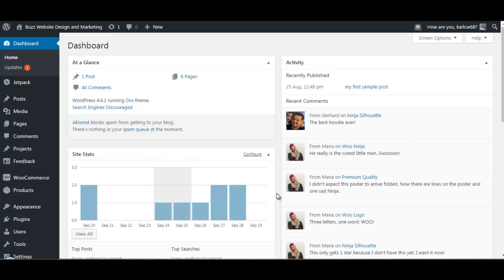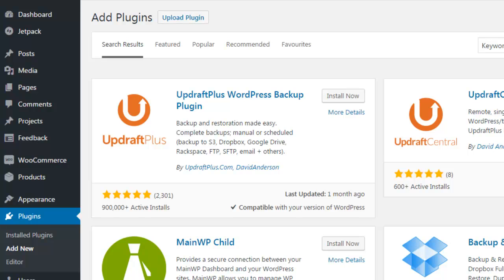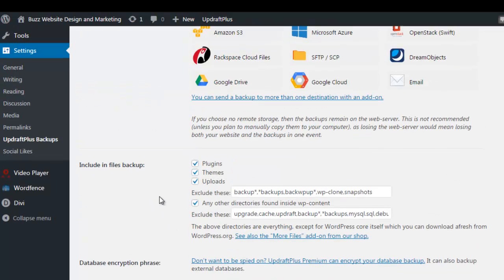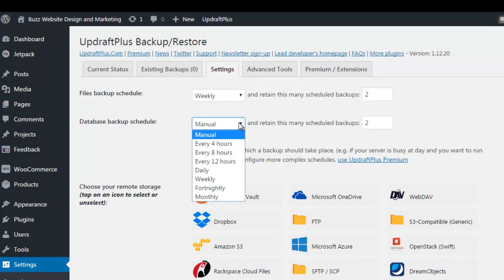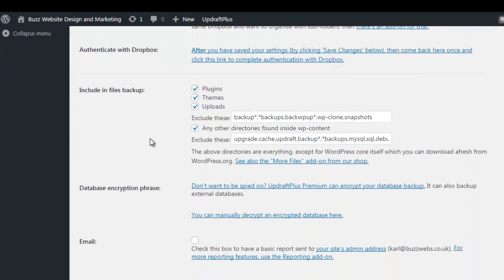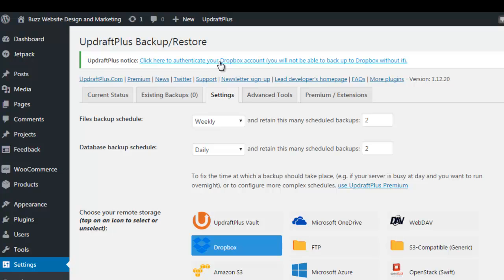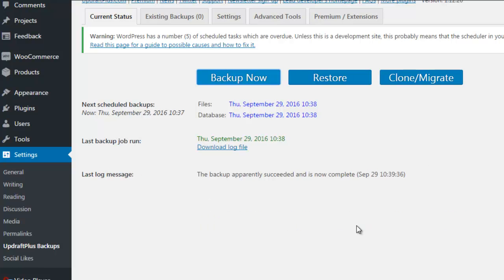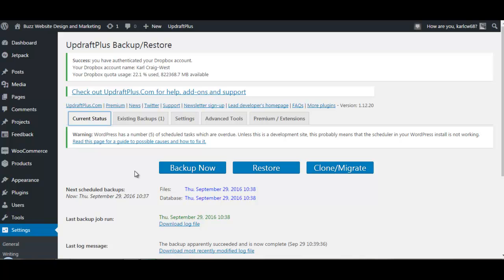Installing and configuring updraftplus for your wordpress website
Installing and configuring updraftplus backup plugin for your wordpress website.

Backing up your website is an essential activity and this video you'll learn how to install and configure the UpdraftPlus plugin for Wordpress.

This video assumes that already have a Dropbox account where your site will be backed up to.  You'll need to be logged into your Dropbox account to properly follow the instructions.